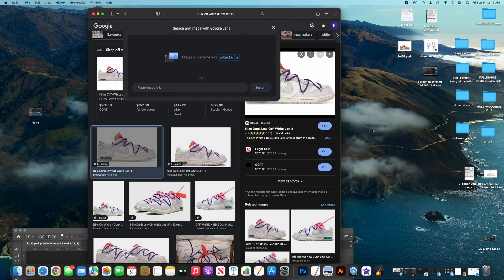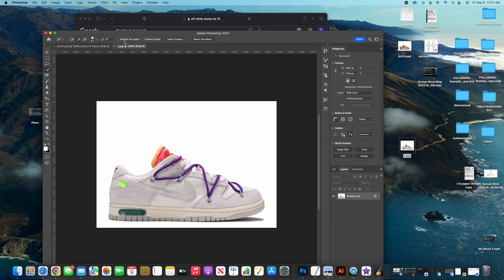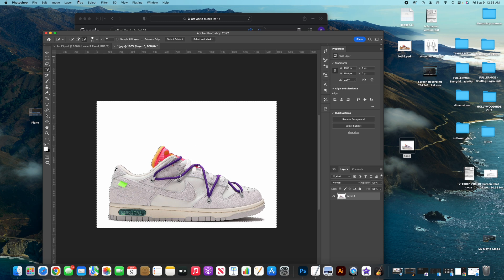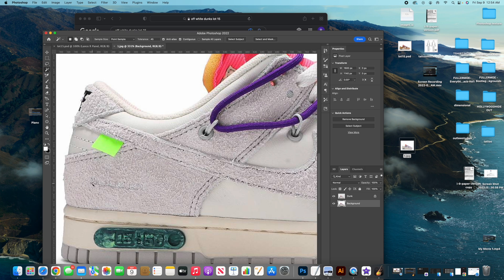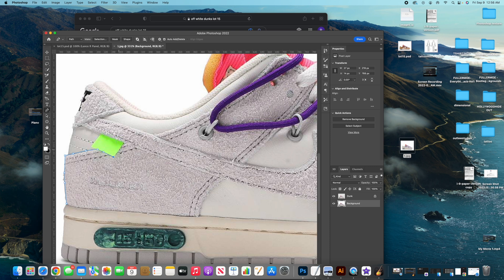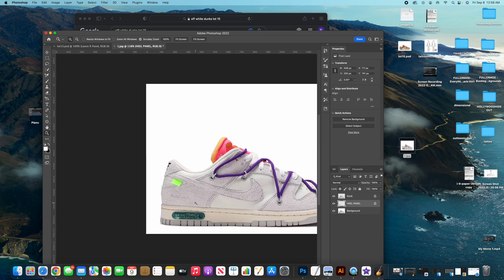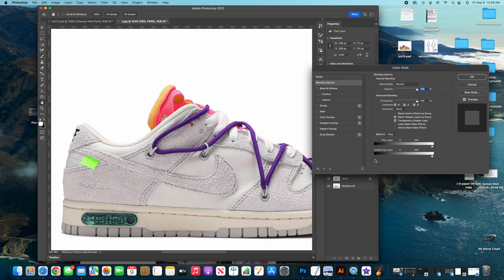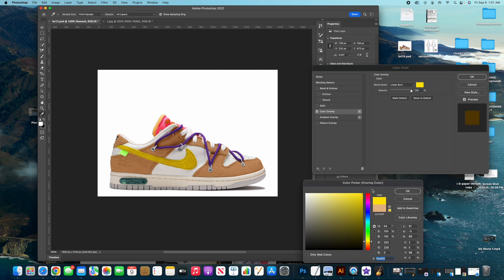HOW TO: CREATE AN OFF WHITE DUNK SNEAKER MOCKUP WITH ADOBE PHOTOSHOP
Learn how to create a sneaker mockup with adobe photoshop. This is the easiest way to do it. A sneaker mockup allows you to change the color of the sneaker so you can see the sneaker you want to create or customize in a different color or pattern.